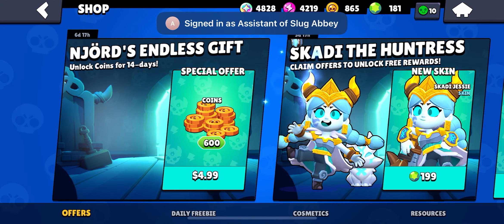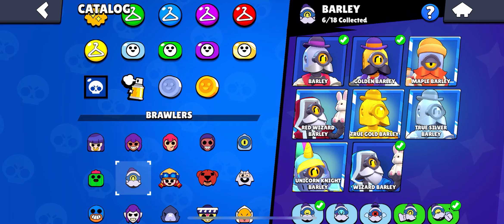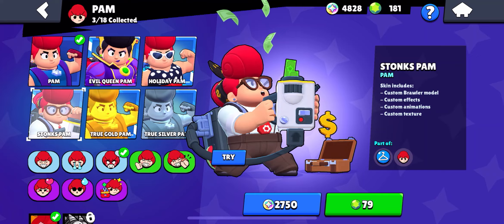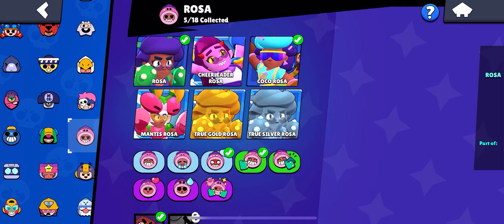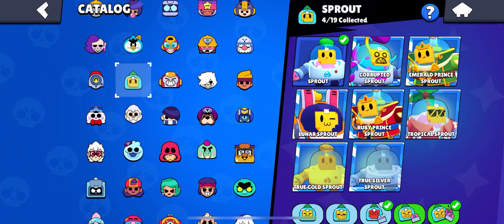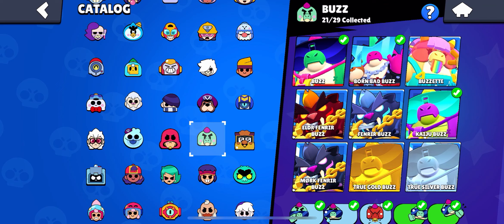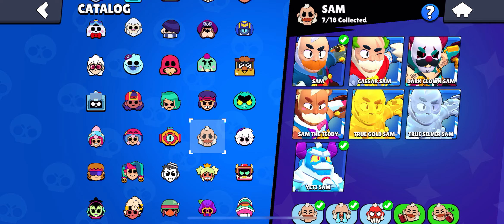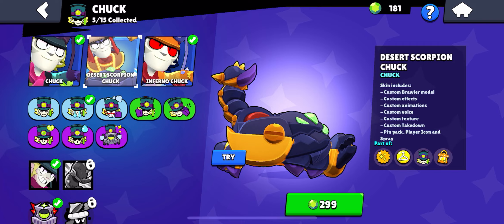The BEST Skin for EVERY Brawler in Brawl Stars